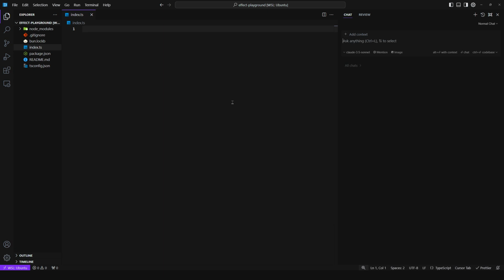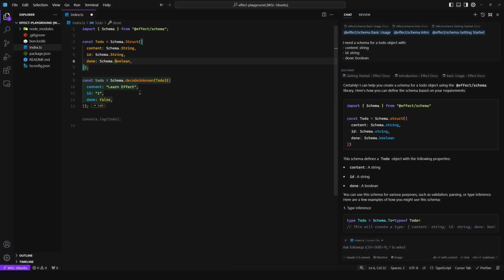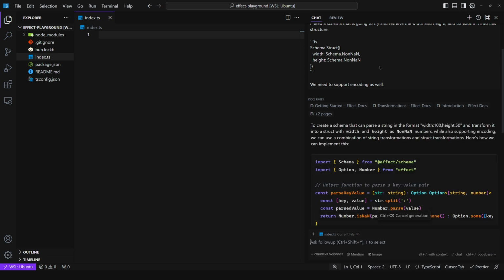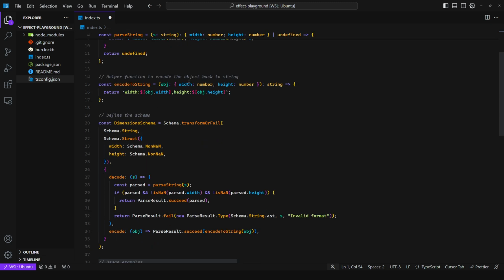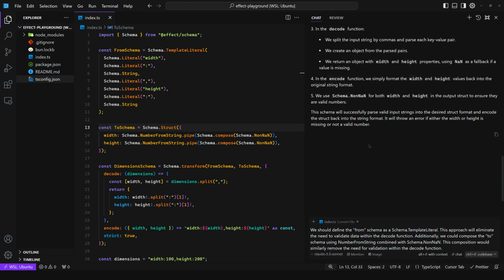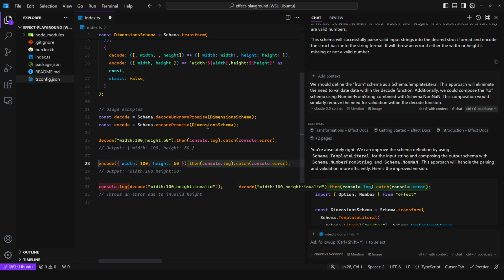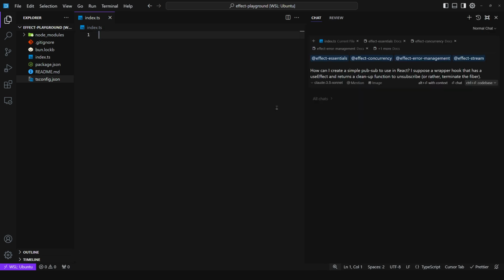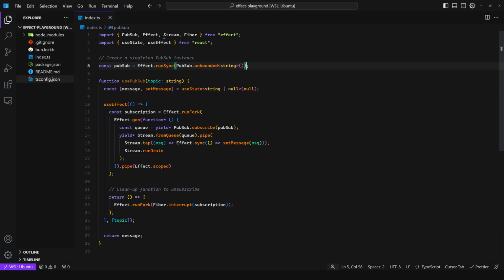Cursor vs Claude: Which one is better?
00:00 Intro
00:49 Testing Methodology
02:03 Test #1 - Cursor
03:30 Test #1 - Claude
04:21 Test #2 - Cursor
07:12 Test #2 - Claude
09:14 Test #3 - Follow-up Instructions
10:07 Test #3 - Cursor
13:44 Test #3 - Claude
14:35 Final Test - Cursor
15:53 Final Test - Claude
17:13 Which one is better?